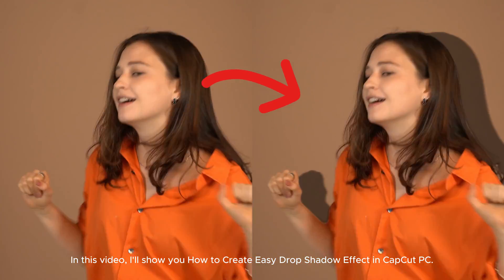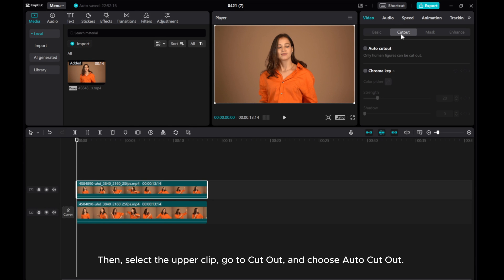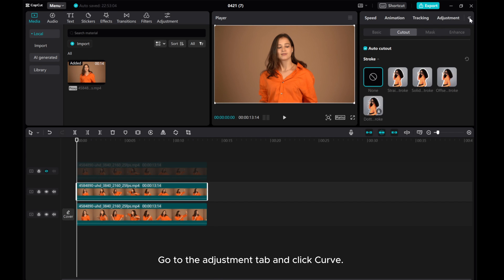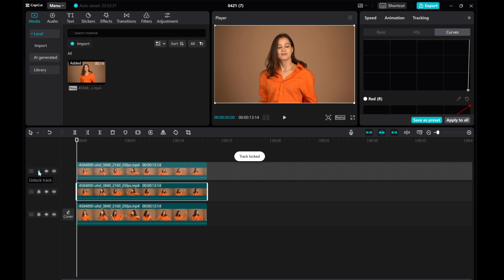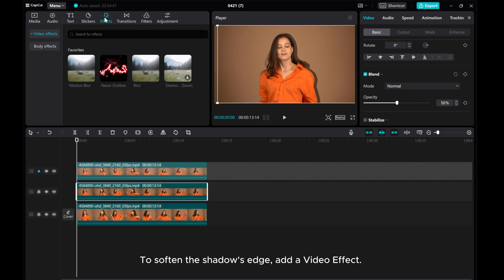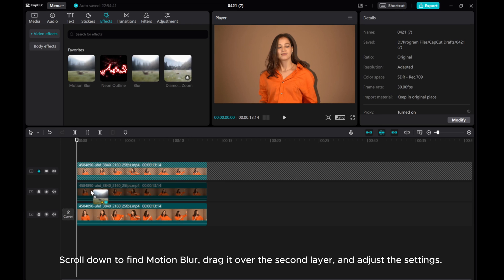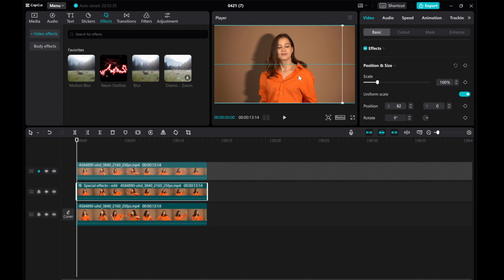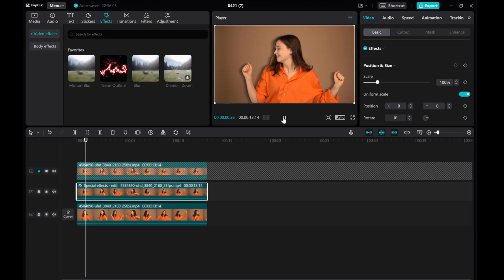How to Create Easy Drop Shadow Effect in CapCut PC (2024) | Step-by-Step Guide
✨ Welcome to our tutorial on how to easily create a drop shadow effect in CapCut PC for your videos!